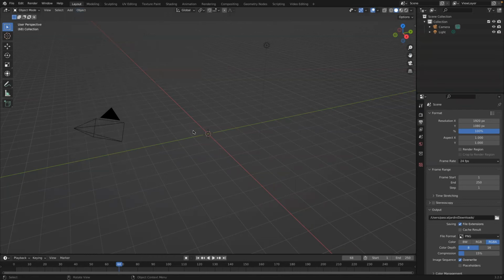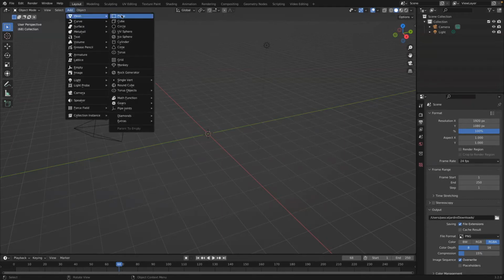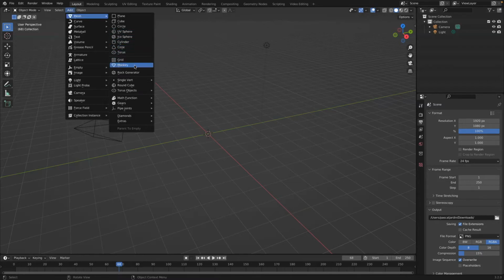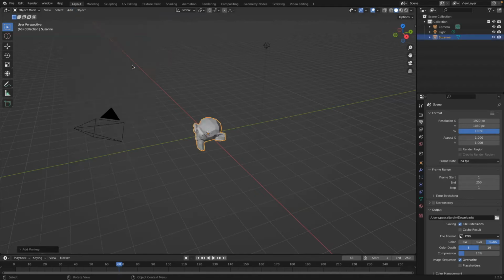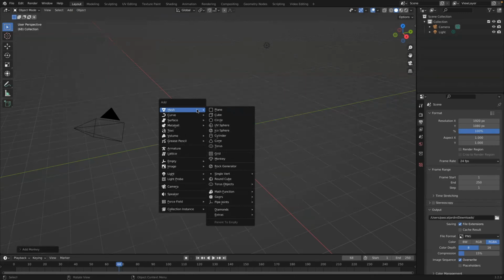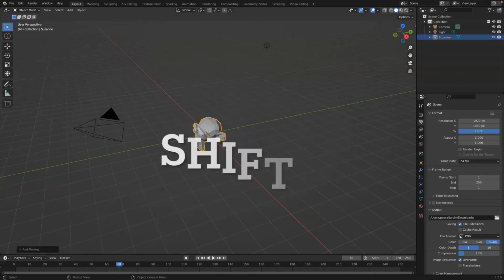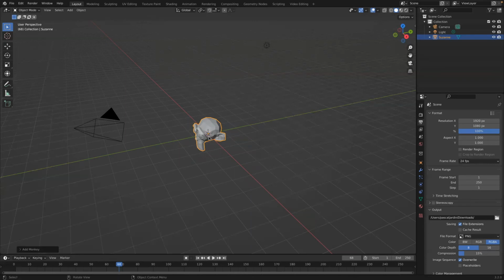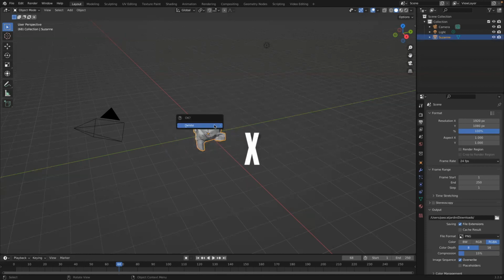How To Add a Mesh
Adding new meshes is an essential skill for any 3D artist working with Blender. In this tutorial, we'll guide you through the basics of how to add a mesh in Blender, using the "Shift+A" keyboard shortcut.

We'll show you how to add different types of meshes, including cubes, spheres, cylinders, and more, and how to adjust their parameters to create custom shapes and sizes. We'll also cover how to position and manipulate the mesh in the Viewport, and how to use Blender's editing tools to refine your mesh.

Whether you're a beginner or a seasoned pro, knowing how to add a mesh in Blender is essential to creating complex 3D models and animations. So, join us for this tutorial and start exploring the endless possibilities of Blender today!

by “create a YouTube description for “how to add a mesh in Blender” keyboard short cut is "shift a"